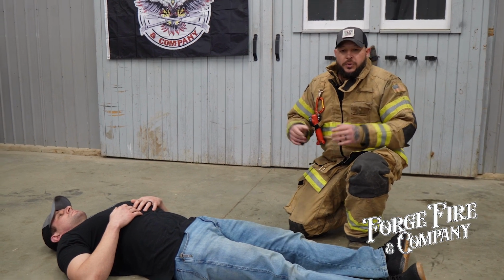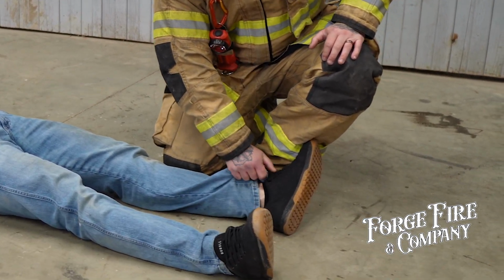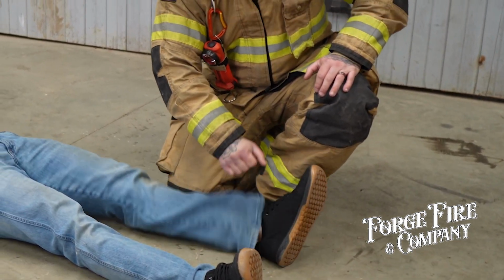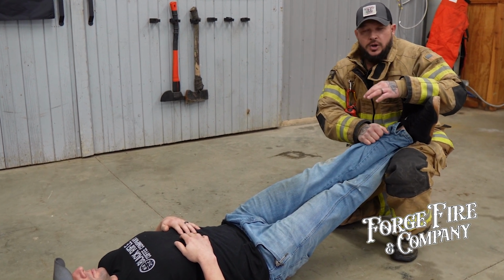Effective Training Drags